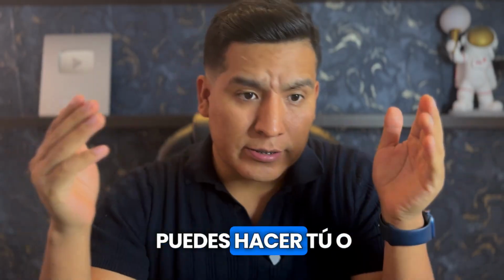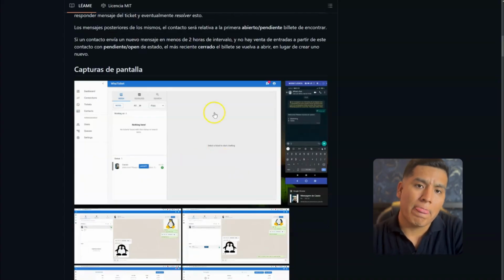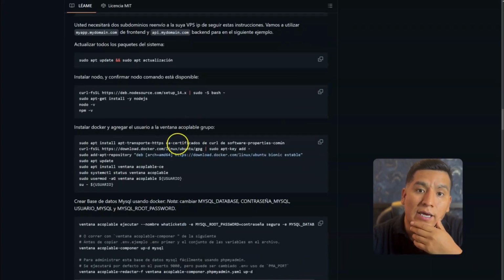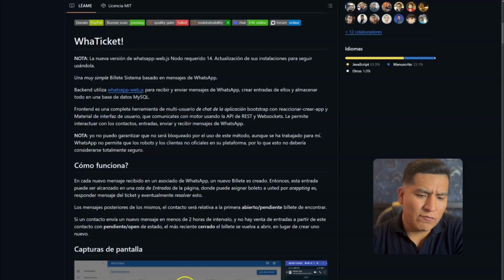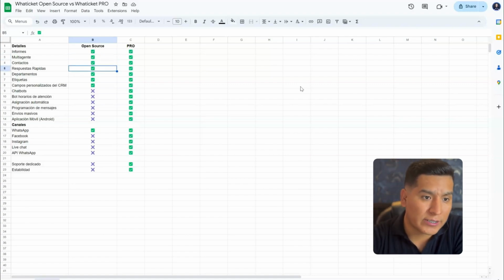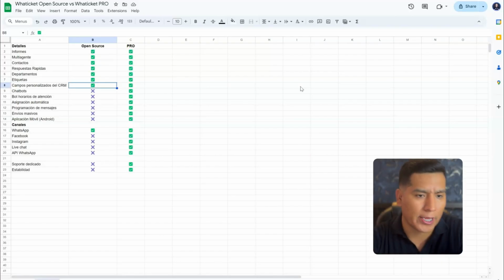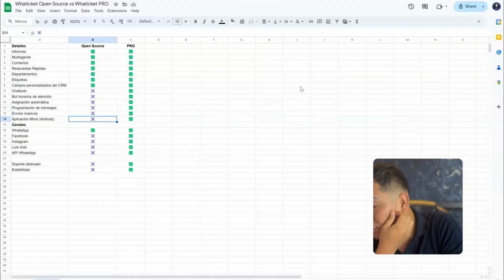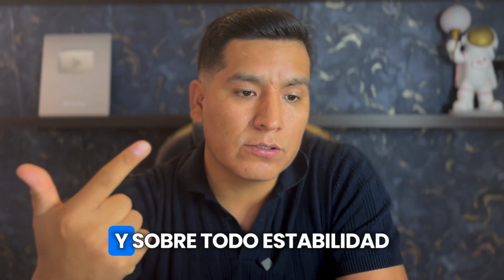✅ FREE Multi-Agent CRM for WhatsApp | Whaticket Open Source SAAS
Discover the power of FREE Multi-Agent CRM for WhatsApp with Whaticket Open Source. In this video, we'll show you how you can optimize customer service and improve the management of your communications through WhatsApp using Whaticket, an incredible open source tool.

TIMES:

0:00 - Introduction
0:40 - Whaticket
1:10 - Open Source Version
2:00 - Costs and Differences
4:53 - Forum and Recommendations
5:30 - Conclusions

Follow us for more content related to the business world and digital marketing-related businesses.